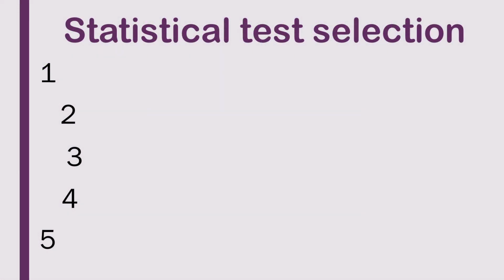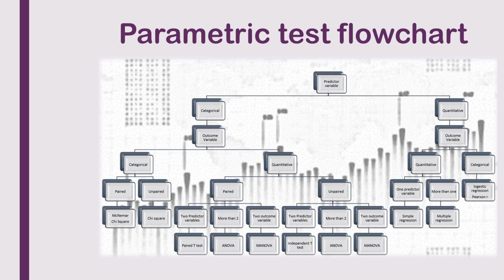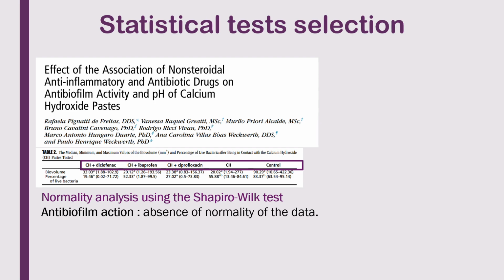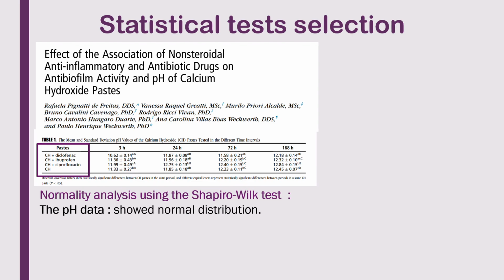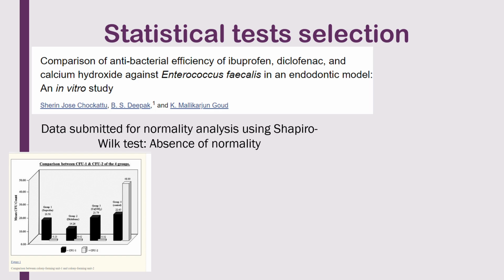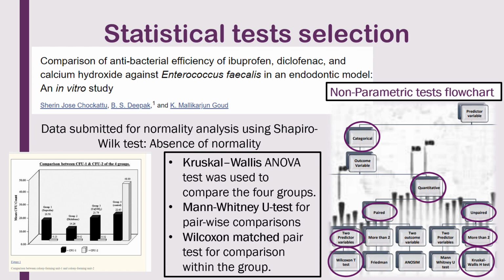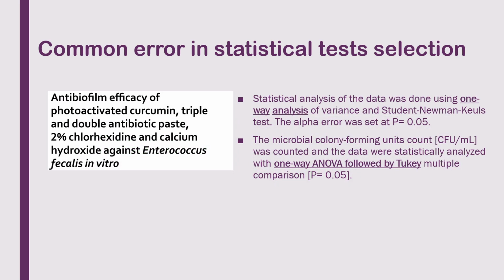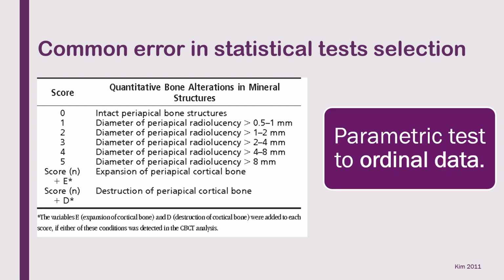Statistical Tests Selection: why, how, and what? Part 3. By Dr. Attika Alsadah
Statistical tests
Medical research
Dental research
Data analysis in healthcare
Choosing statistical methods
Biostatistics
Clinical research statistics
Hypothesis testing in medicine
Parametric and non-parametric tests
Research methodology in dentistry